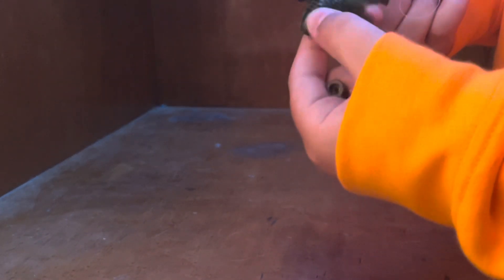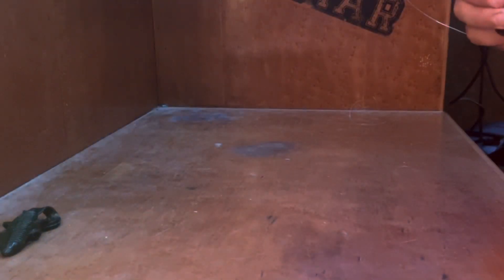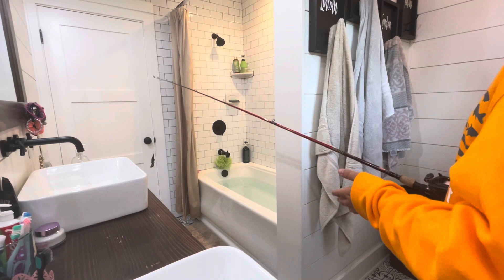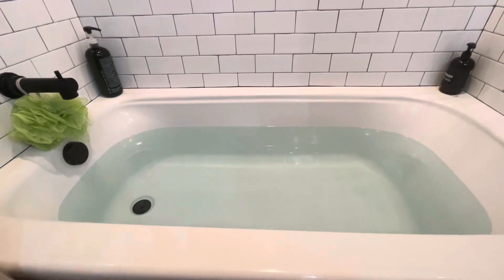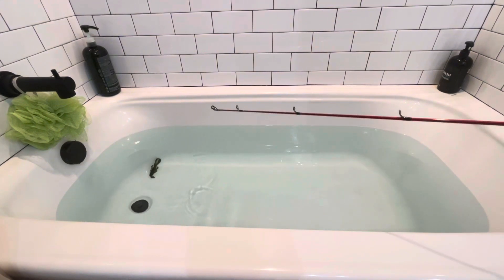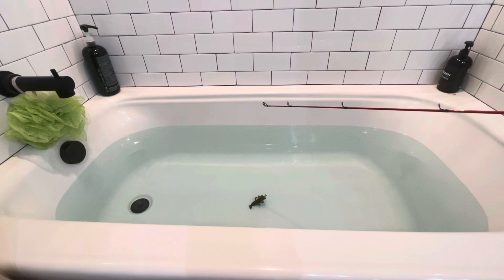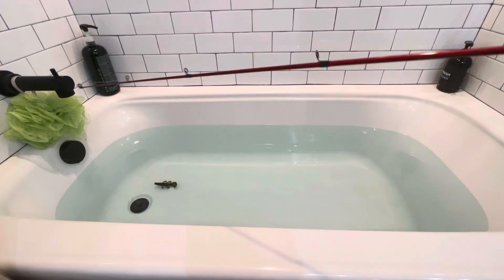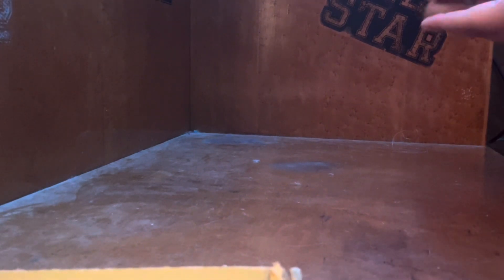How-To Series (Part 2): How to Rig and FISH a Texas Rig!!